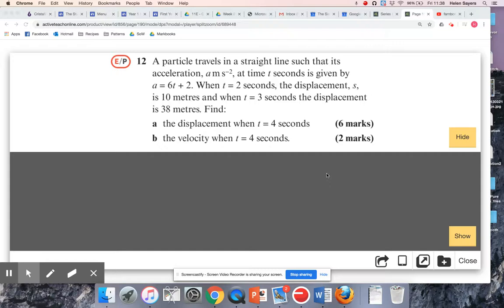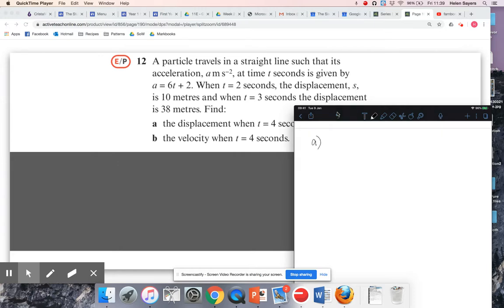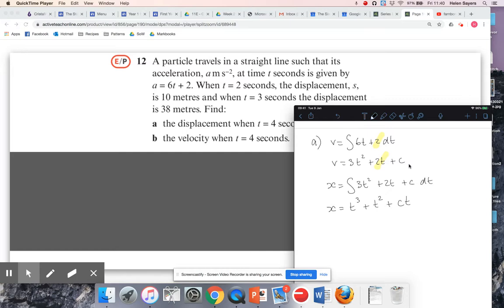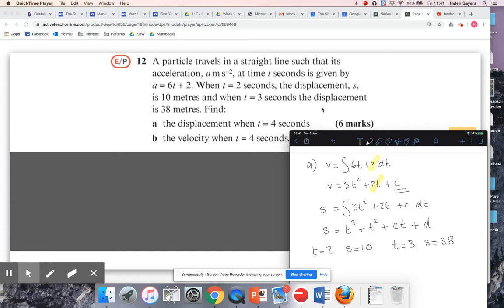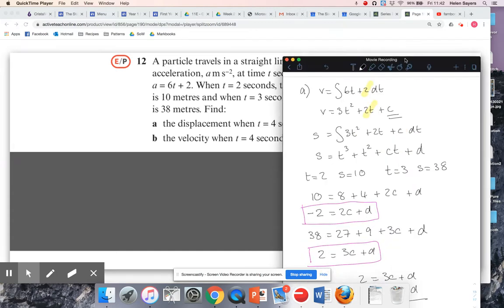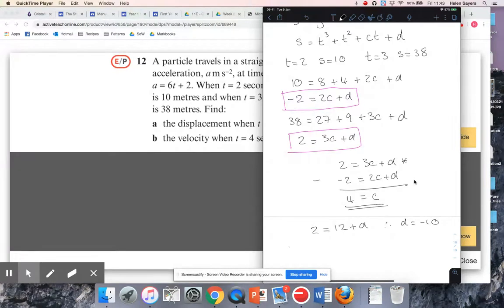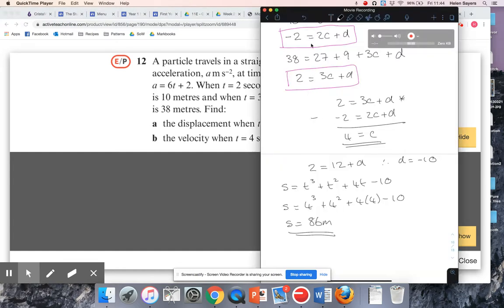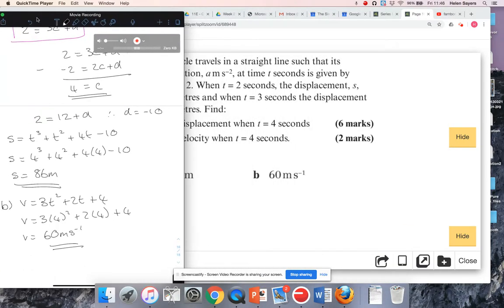Mech Yr1 Ex11D Q12